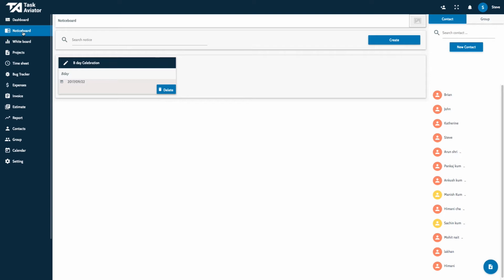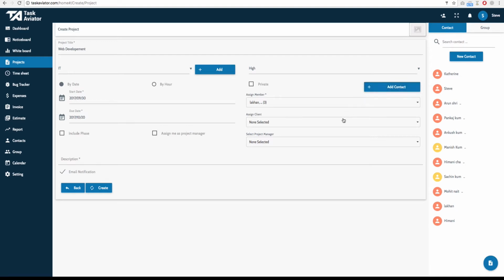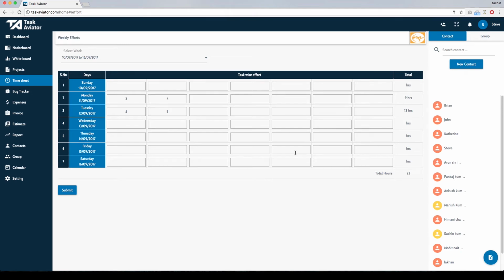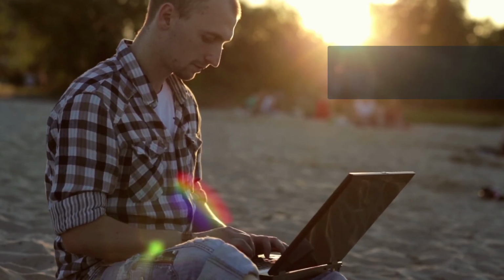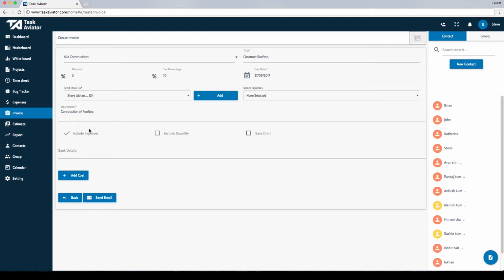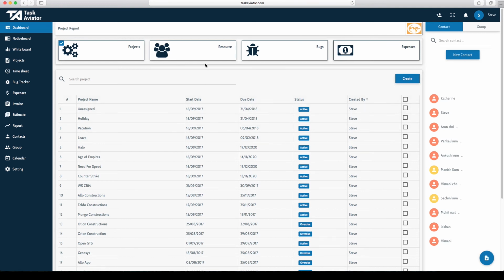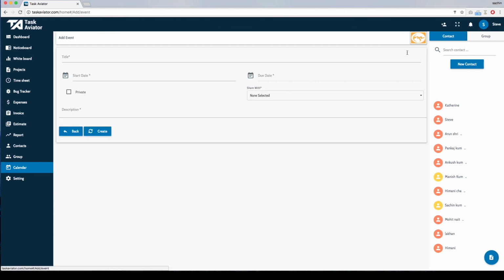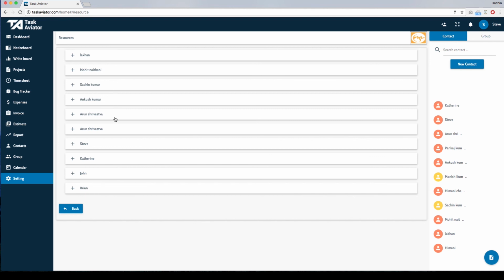What is Task Aviator | A Complete Tutorial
Task Aviator is a project management tool. It is an easy to use tool to help you plan and execute your projects effectively.